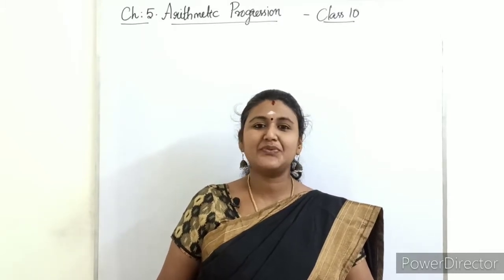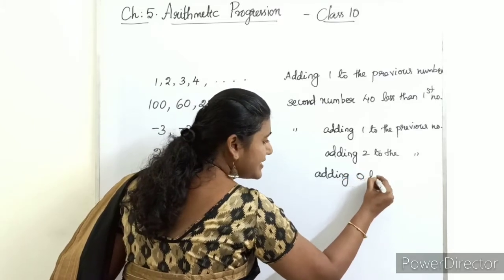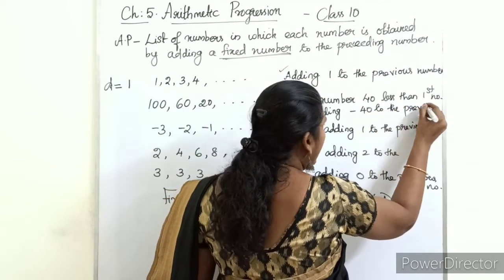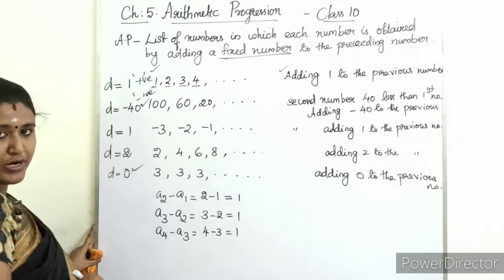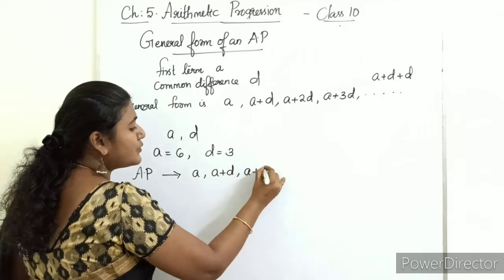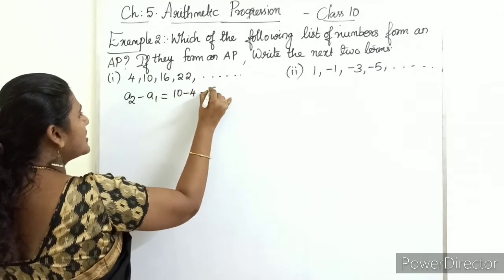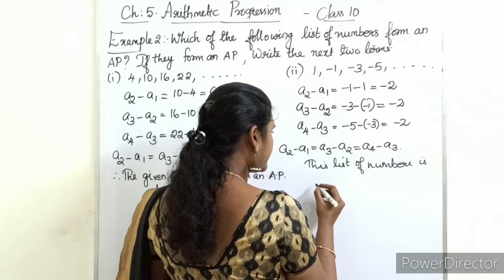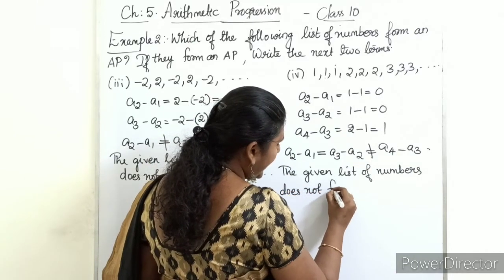CBSE Class 10 Arithmetic Progression Introduction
In this , you will learn the concept Arithmetic progression and related terms.